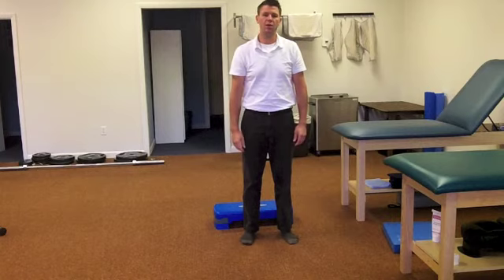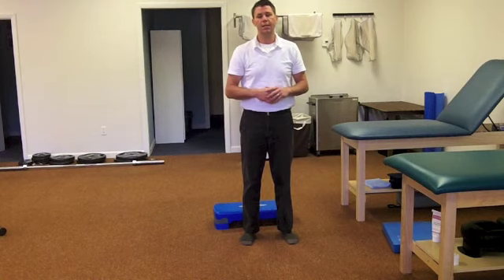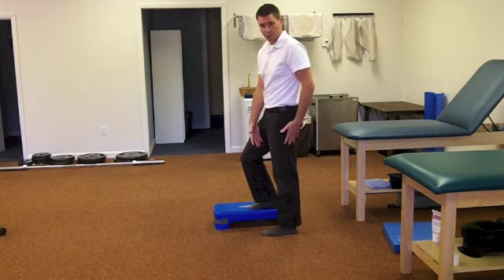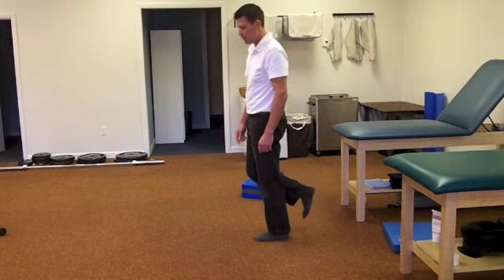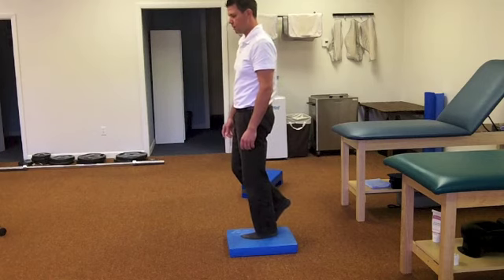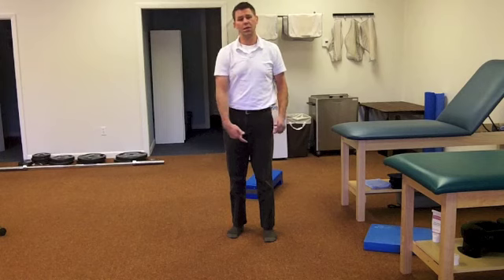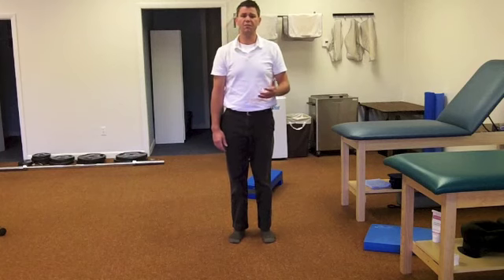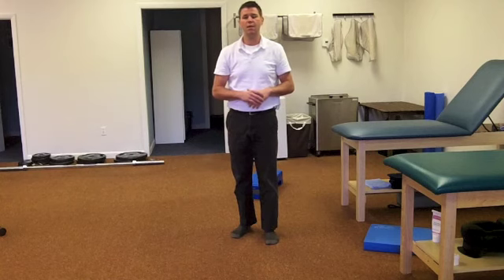How to Rehabilitate Following a High Ankle Sprain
Quick video on how to improve your balance after an ankle injury.  Have questions about which exercises are best to improve following an injury?